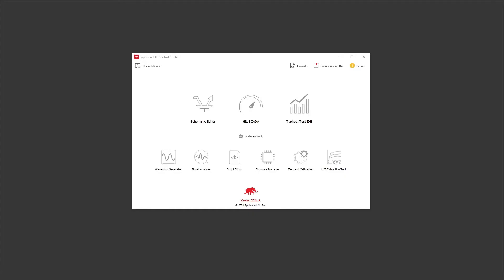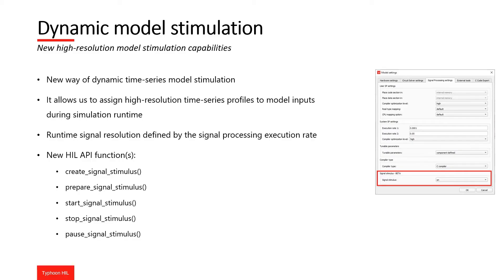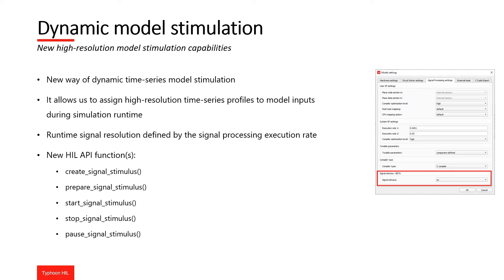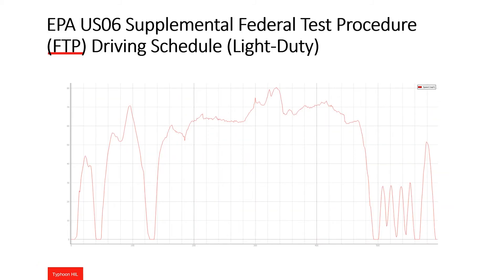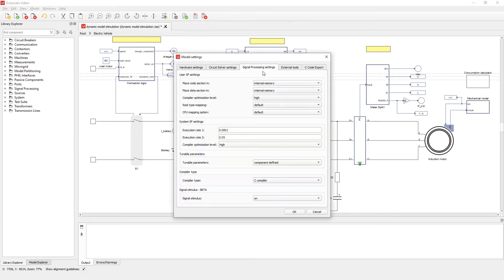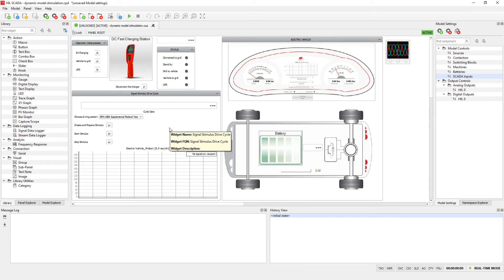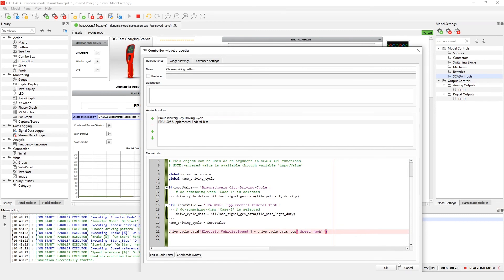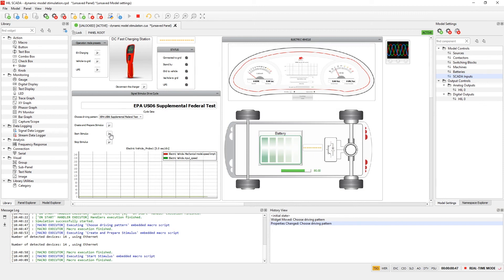Dynamic Model Stimulation | 2021.4 Release Tutorial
In the 2021.4 software release, you have access to a new, simpler method for applying dynamic model stimuli, such as vehicle load profiles or time-series datasets, to your model during simulation runtime.

Get your free license for Typhoon HIL's Virtual HIL Device